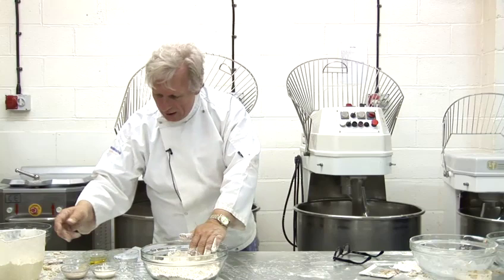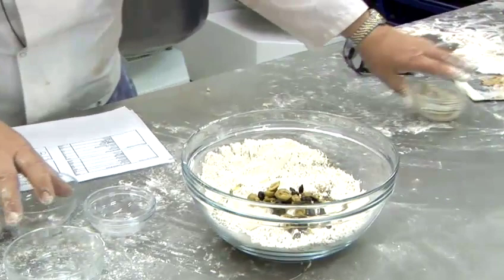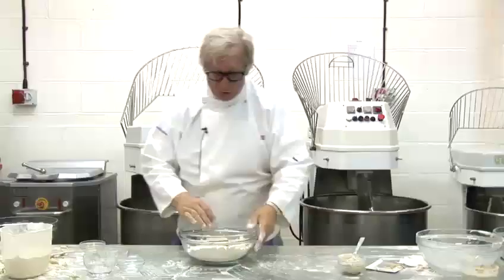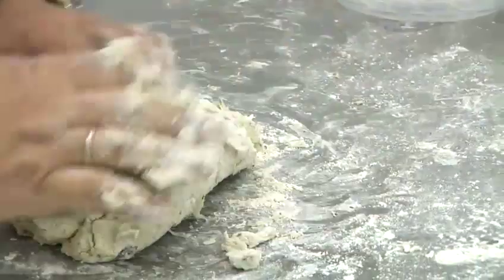How To Make Traditional Focaccia Bread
This guide shows you Focaccia Bread Recipe